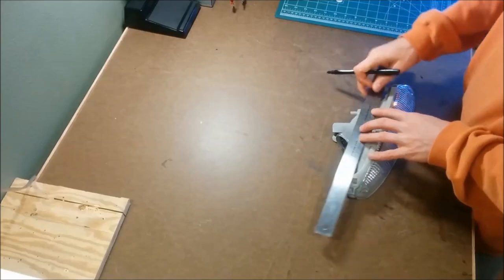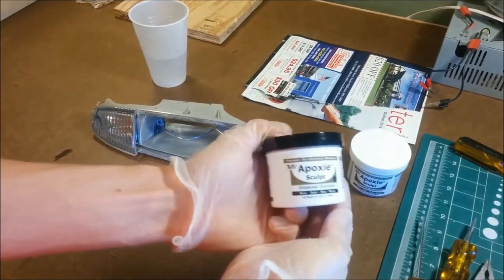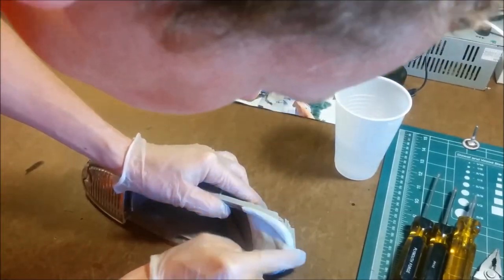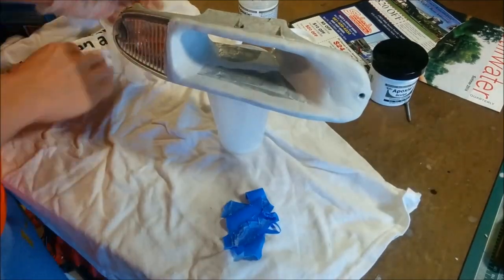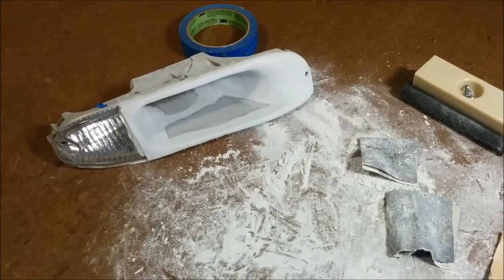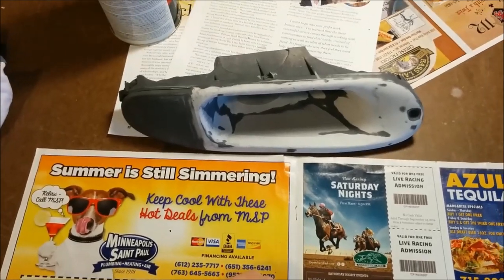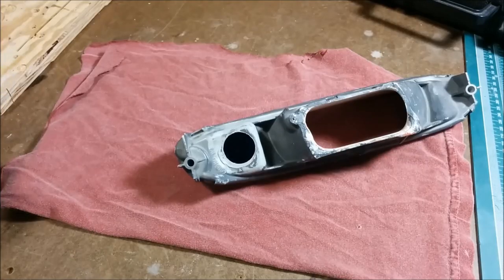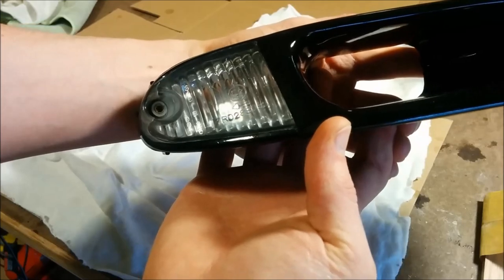How to: Make Turn Signal Intakes (TSI)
In this video, I show you how I made my own turn signal intakes from the stock turn signal housings on my Mazda Miata.

Apoxie Clay